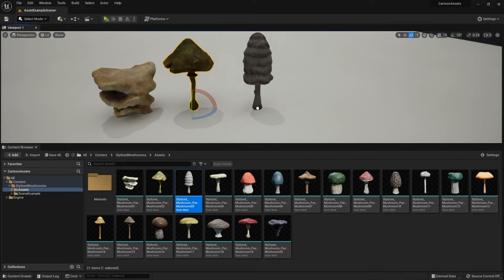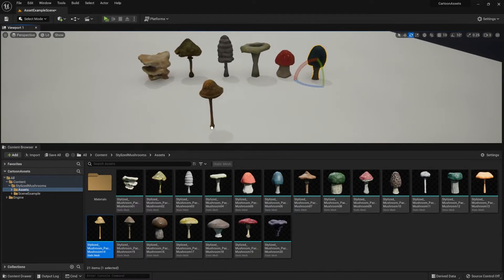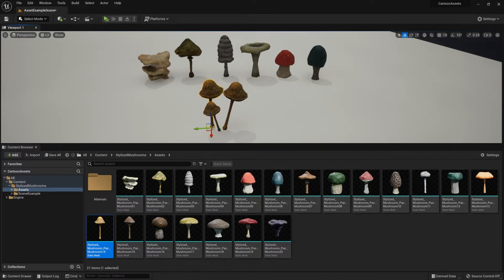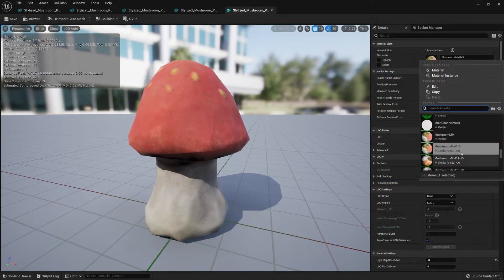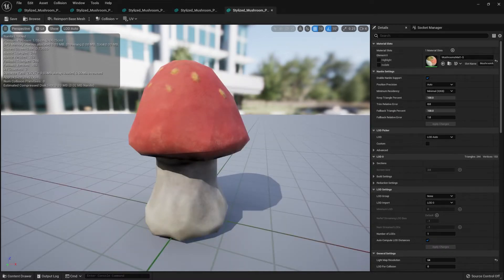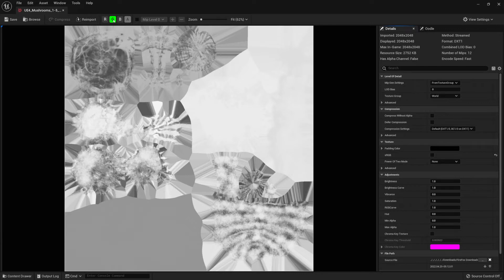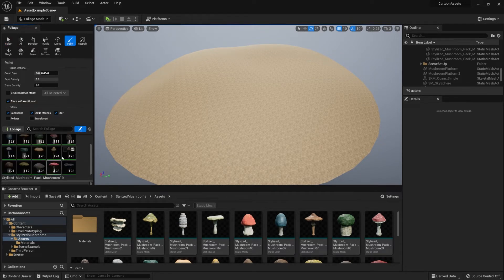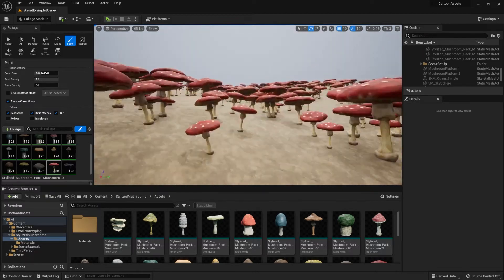UNREAL ENGINE 5 | UE5 | Stylized Mushroom Environment Pack | Game Ready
I am a lover of fairytales and made up words, and with that, I created some magical stylized mushrooms. These are part of a 20-piece set.

All mushrooms were hand-painted and textured in Substance painter to really give them that stylized feel.

20 UNIQUE MUSHROOMS

- Fully optimised asset pack
- Specifically designed for unreal engine 5
- 3D assets set as UV Atlas packs for better performance
- Texture map uses RGB values as separate chanels to further reduce the size of the content pack
- Scaled to size

LET’S CONNECT!